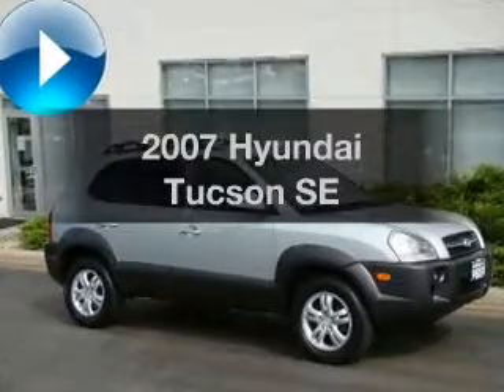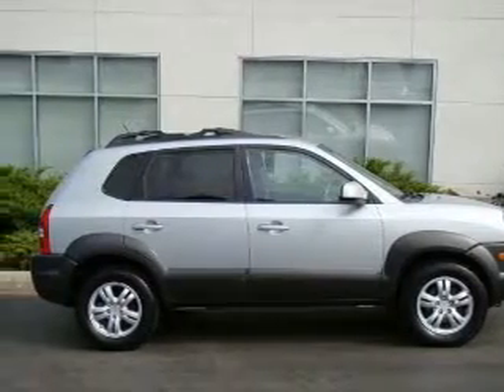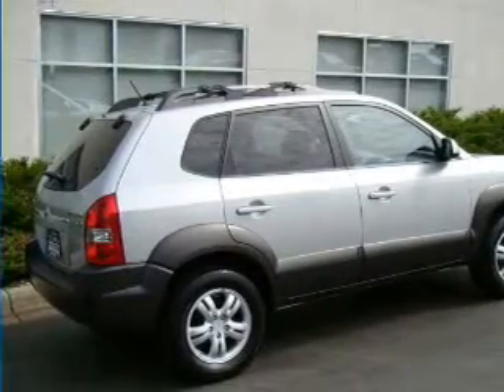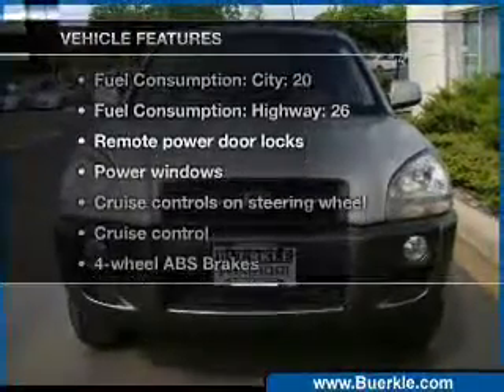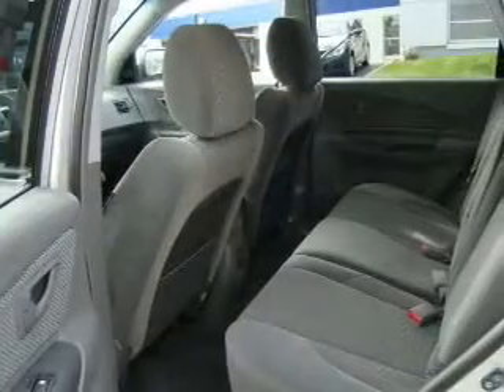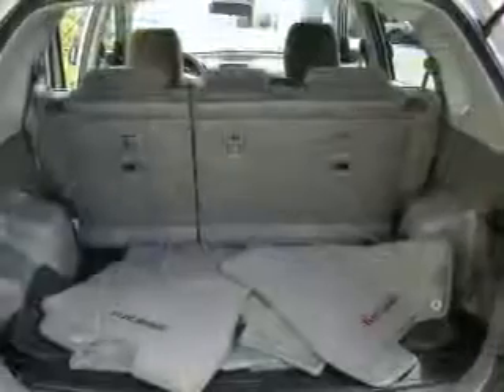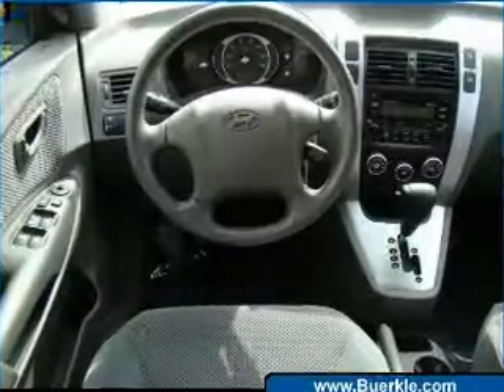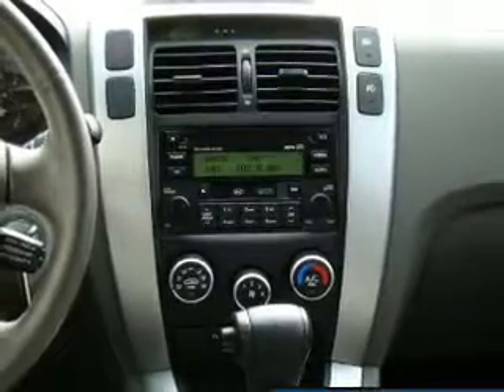2007 Hyundai Tucson - Vadnais MN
Year: 2007
Make: Hyundai
Model: Tucson
Trim: SE
Engine: 2.7 liter 6 cylinder 24 valve
Transmission: 4-Speed Automatic
Color: Platinum
Mileage: 69707
Address:
3360 Highway 61